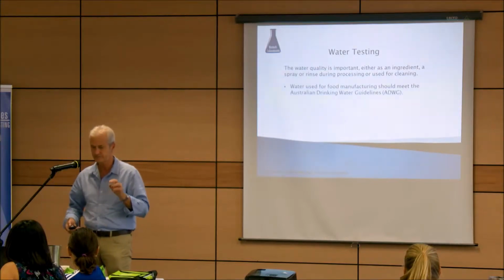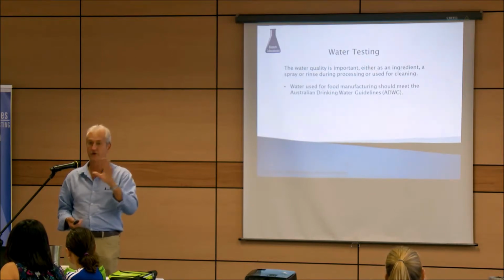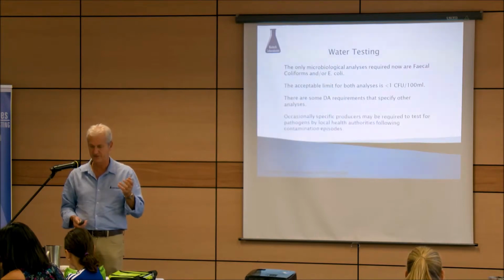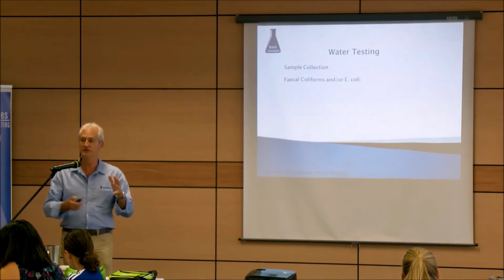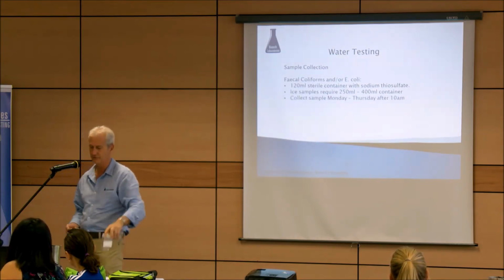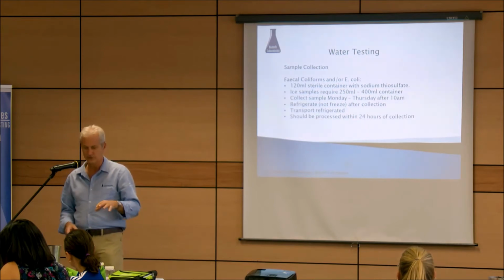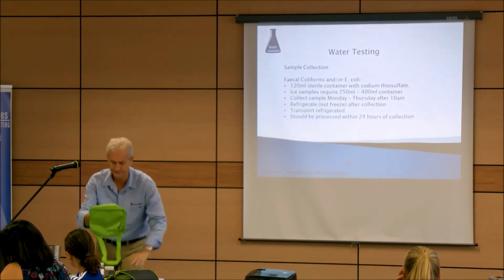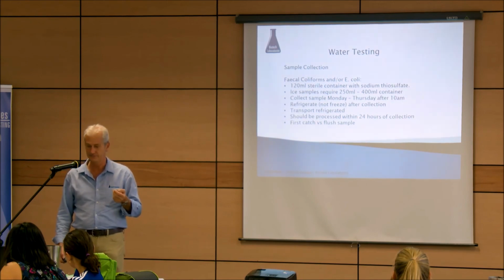Water Testing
Video of a recent training seminar in Darwin